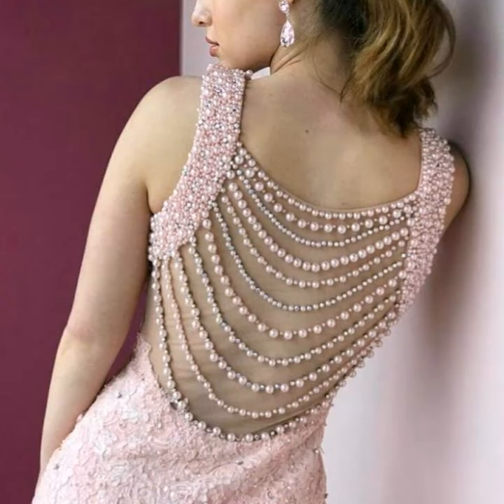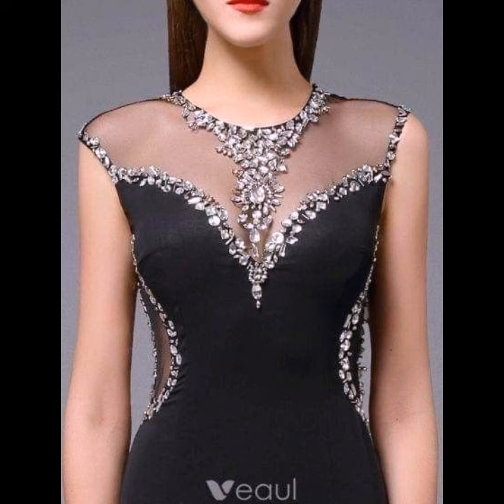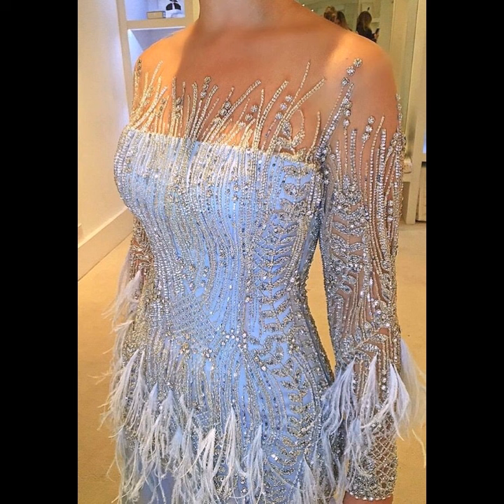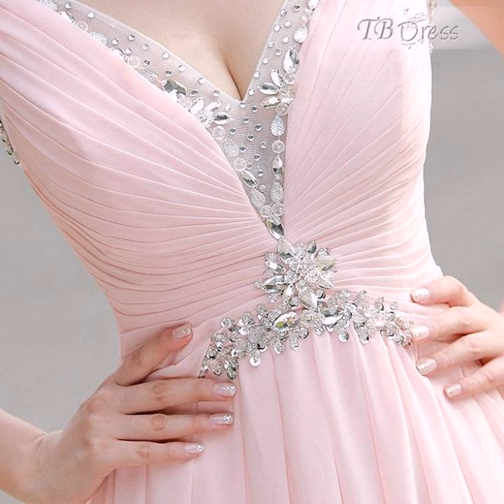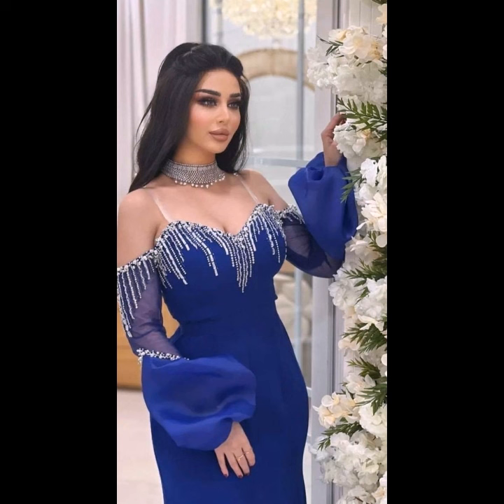Embroidered v neck high laces bosycon westeen dresses//short dr3ssew designa ideas